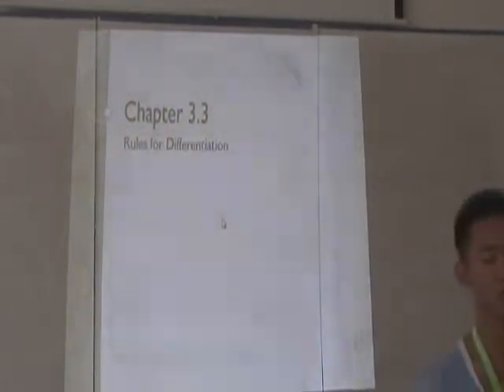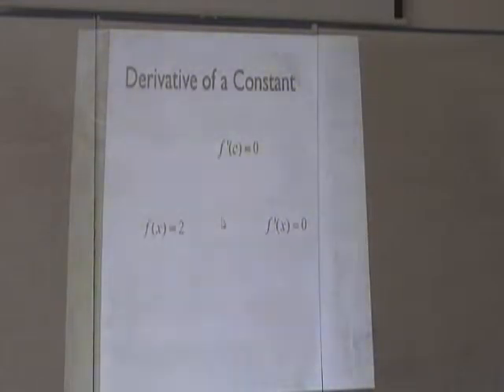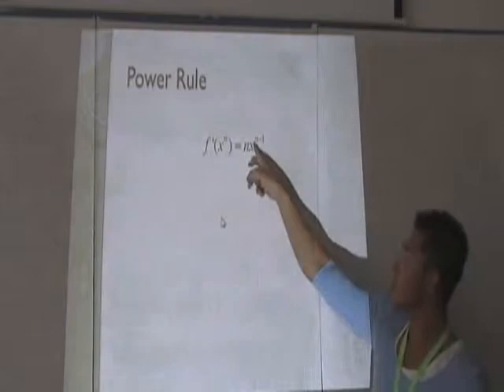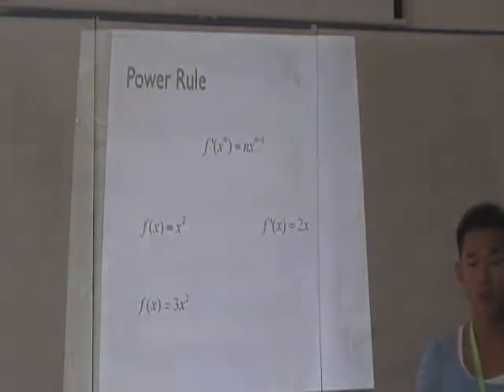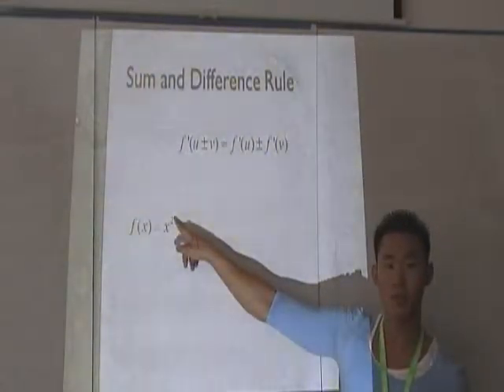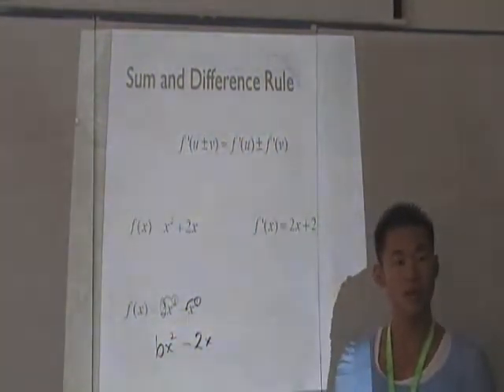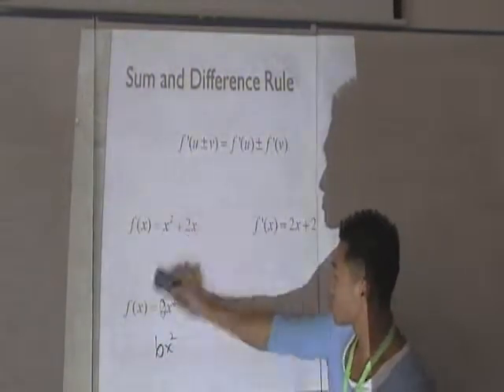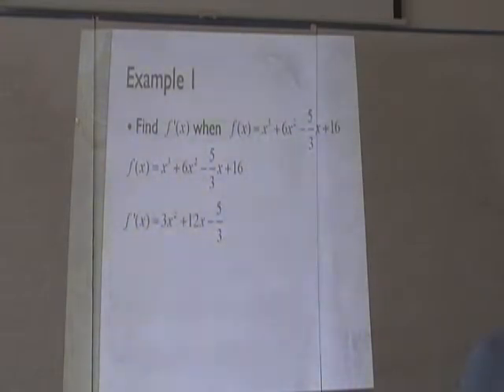3 3 Rules of Differentiation Part 1 cut short